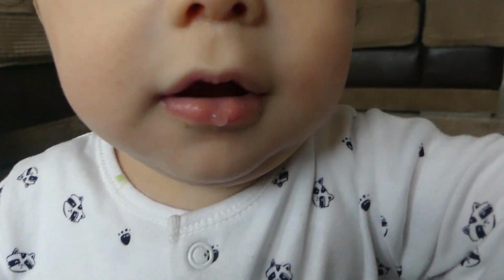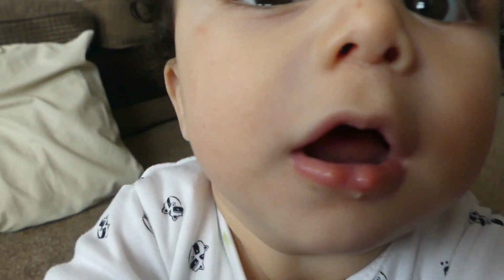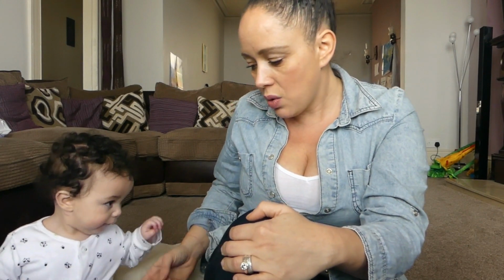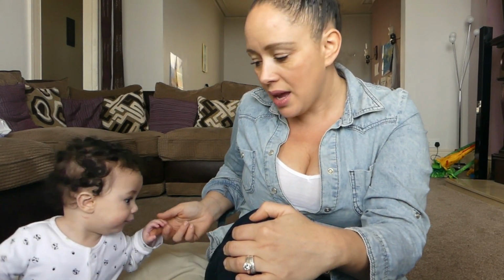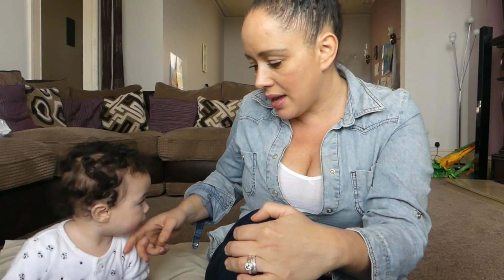BUMPS ON BABY'S BOTTOM LIP | SHALLOW LATCH WHEN BREASTFEEDING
from the article...…."Latching and Positioning Resources
No matter what latch and positioning look like, the true measure is in the answers to these two questions:
Is it effective?
Is it comfortable?
Even if latch and positioning look perfect (and, yes, even if a lactation consultant told you they were fine), pain (particularly after the first two weeks) and/or ineffective milk transfer indicate that something needs to change, and the first suspect is ineffective latch/positioning.
If baby is transferring milk and gaining weight well, and mom is not hurting, then latch and positioning are – by definition – good, even if they look nothing like the “textbook” latch and positioning that you’ve seen in books.
“Rules and regulations have no place in the mother-baby relationship. Each mother and baby dyad is different and what works well for one mother and baby may not work well for another mother and baby. The important thing to do is to look at the mother and baby as individuals.”– Andrea Eastman, MA, CCE, IBCLC in The Mother-Baby Dance..."

In this video, I talk about how my 5 month old has two bumps on his bottom lip and has them since a few days old. He doesn't have a tongue tie or lip tie. I wondered if it was because I had a fast let down when he was small. I read that it could also be due to a shallow latch. He has never had a big mouthful of breast and whilst he wasn't just on the nipple, he doesn't have a super strong latch. I wondered if they were nursing blisters. But as he has not lost weight and is hitting all the milestones and the midwives and health visitors were never concerned it didn't worry me. Also they aren't giving him pain. I thought to make this for any parents who may have a baby with a similar lip.